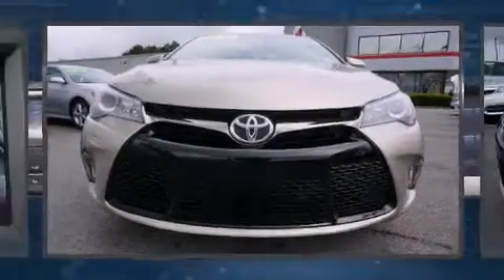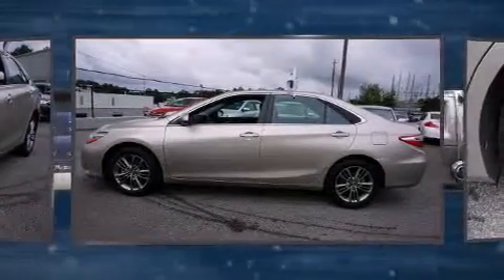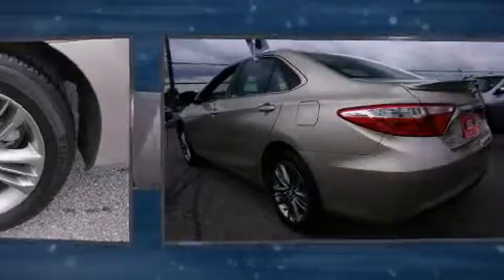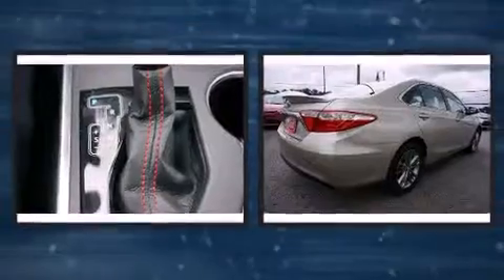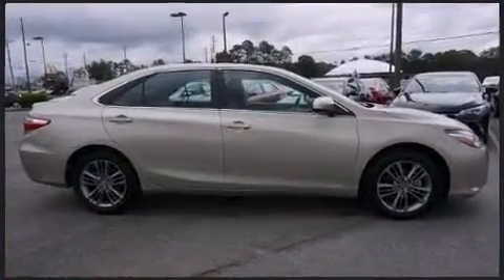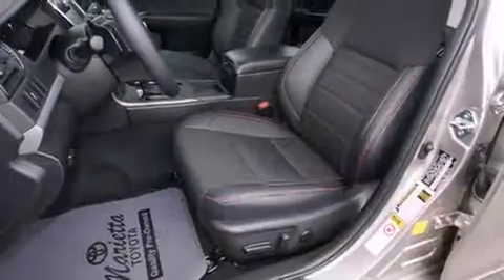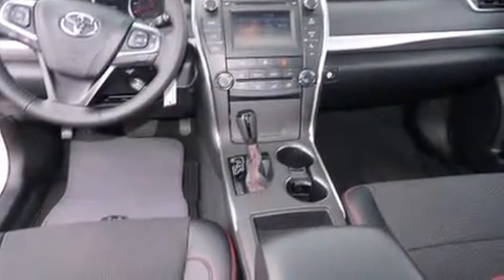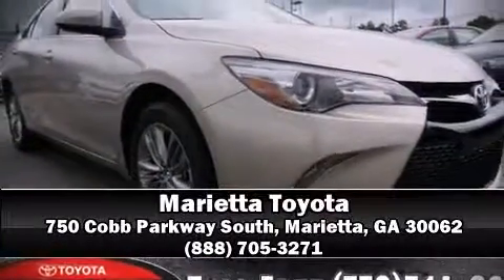2016 Toyota Camry SE in Marietta, GA 30062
Marietta Toyota
750 Cobb Parkway South

The 2016 Toyota Camry. This 4 door, 5 passenger sedan still has less than 10,000 miles! It features an automatic transmission, front-wheel drive, and a 2.5 liter 4 cylinder engine. Toyota prioritized comfort and style by including: a leather steering wheel, a trip computer, an outside temperature display, heated door mirrors, power windows, cruise control, and 1-touch window functionality. Premium sound drives 6 speakers, providing you and your passengers a sensational audio experience. Passengers are protected by various safety and security features, including: traction control, brake assist, a panic alarm, and 4 wheel disc brakes with ABS. Comprehensive safety includes row curtain airbags and stability control. This vehicle has achieved Certified Pre-Owned status, by passing Toyota's comprehensive certification process. We pride ourselves in consistently exceeding our customer's expectations. Stop by our dealership or give us a call for more information.